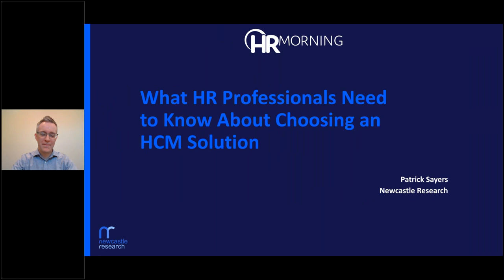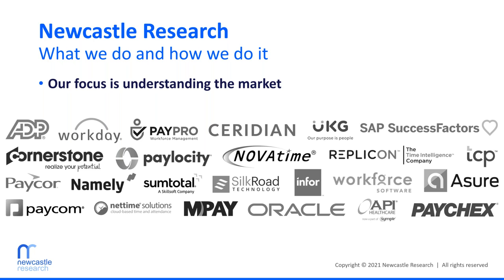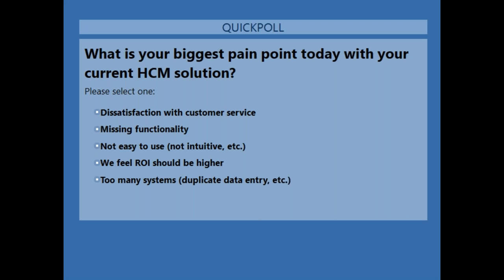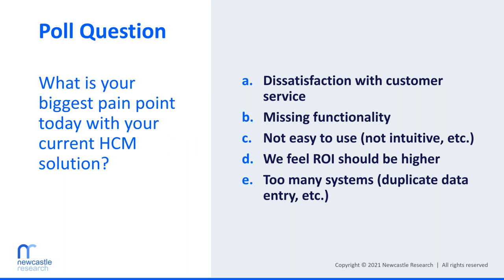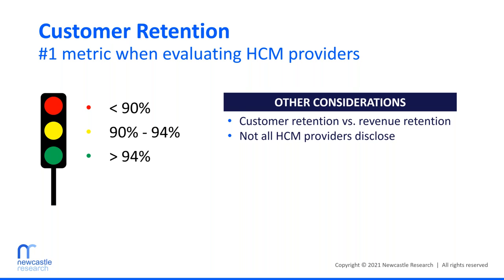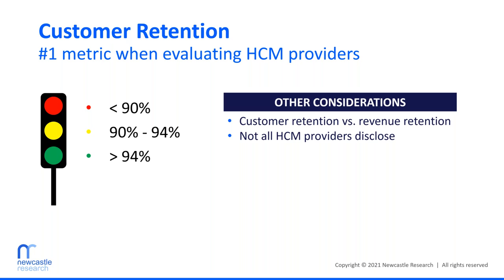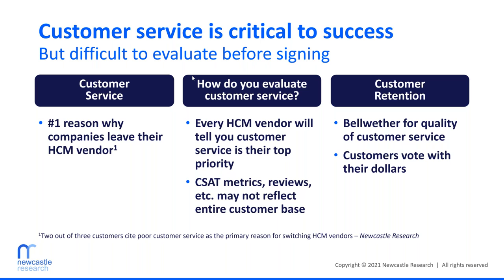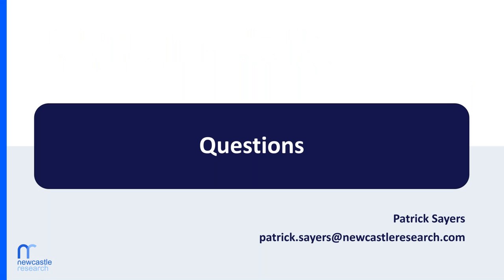What HR Professionals Need to Know Now About Human Capital Management